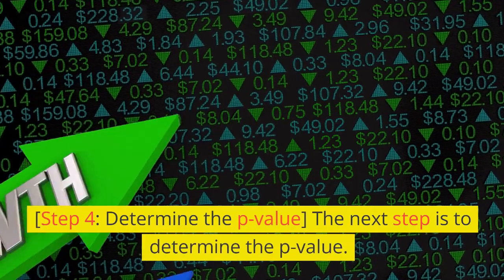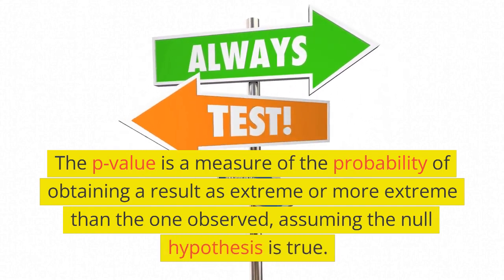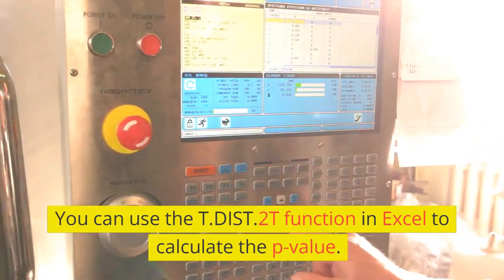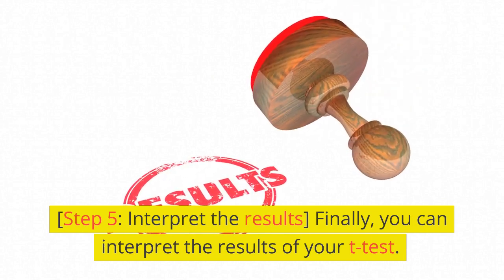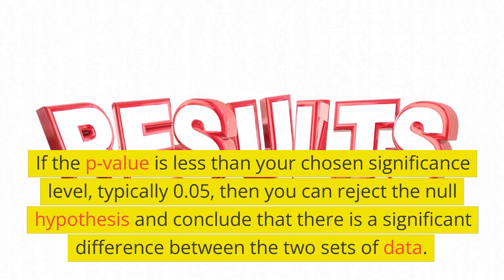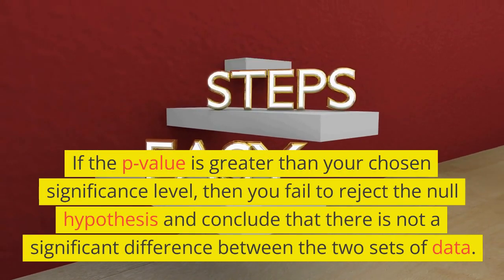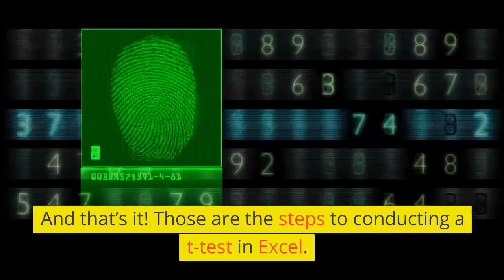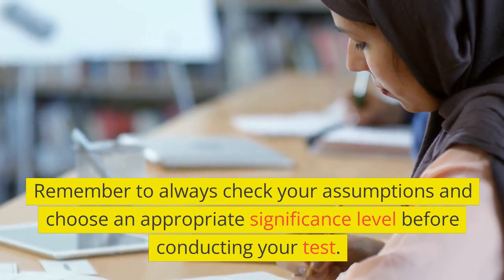Performing T test in Microsoft Excel